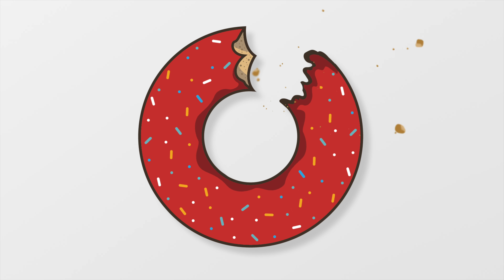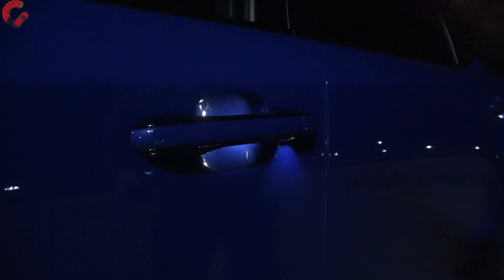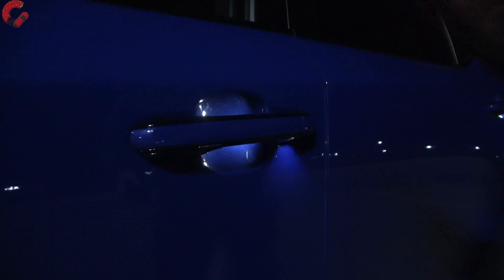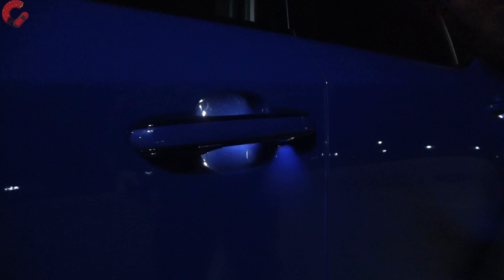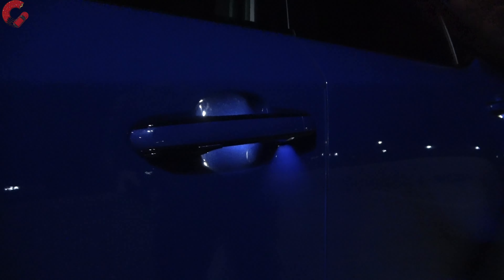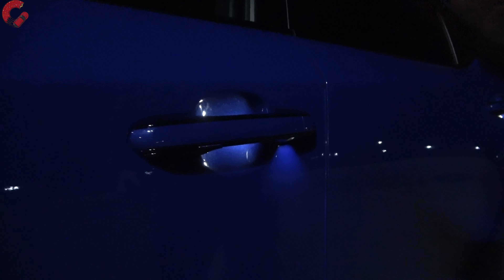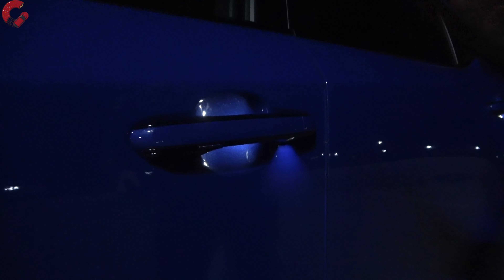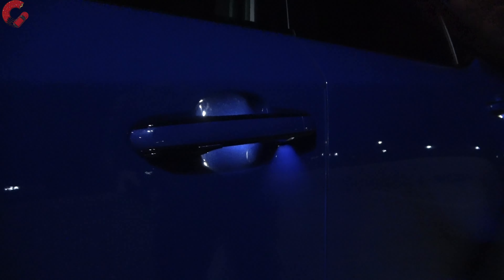NIGHT REVIEW! -- Here's the All-New 2023 Lexus RX 350 F-Sport Lighting up the Night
The all-new 2023 Lexus RX 350 F-Sport is a great new luxury SUV! Today, we're going to be doing a Night Review of this all-new model and show you all the cool lighting elements. But is the one ambient light in the cabin enough for the $64,000 price tag??

0:00 Intro
1:34 Detailed Exterior Walkaround at Night
4:39 Interior Design at Night
11:25 Conclusion